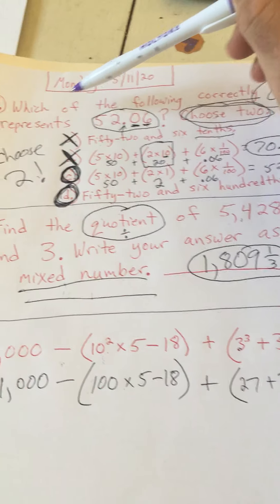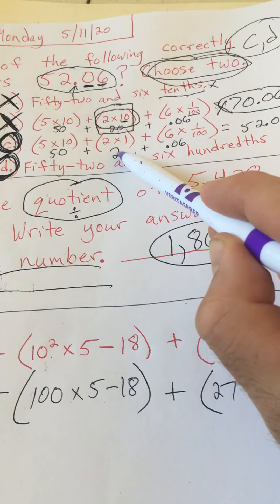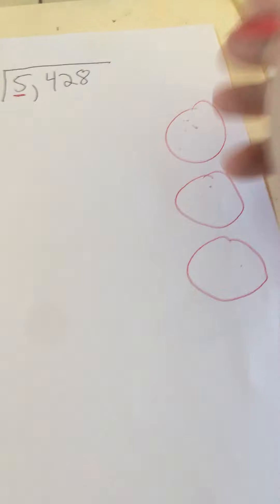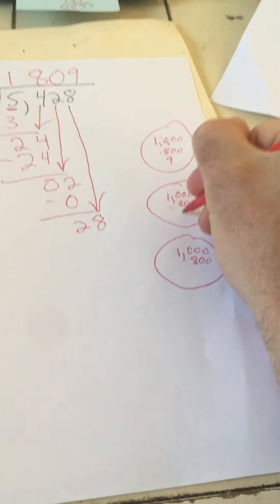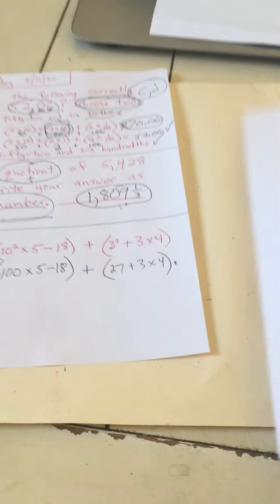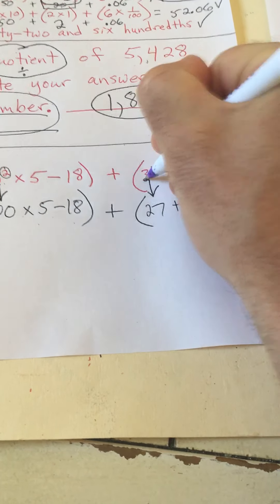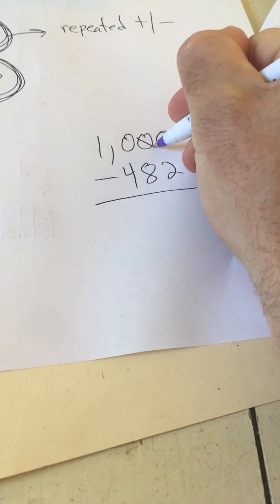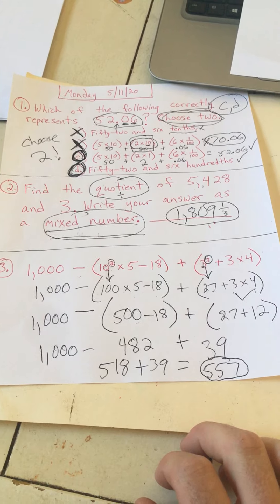Veritas math lesson 5/11/20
Place-value, long division, and order of operations.